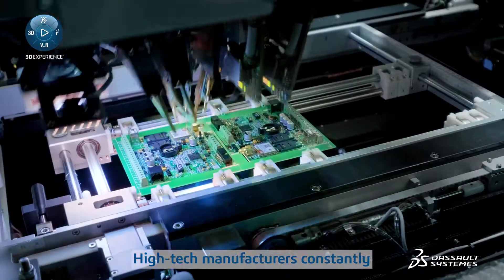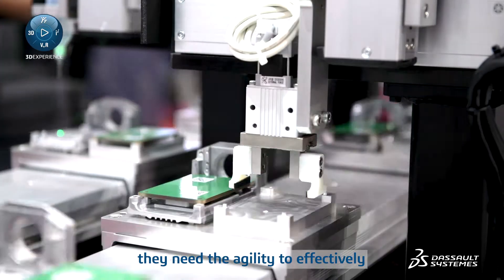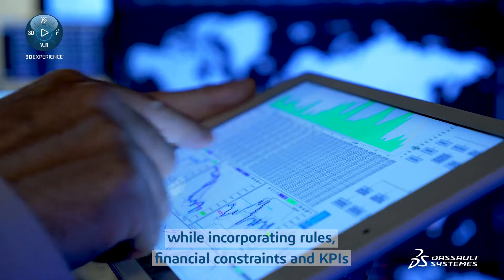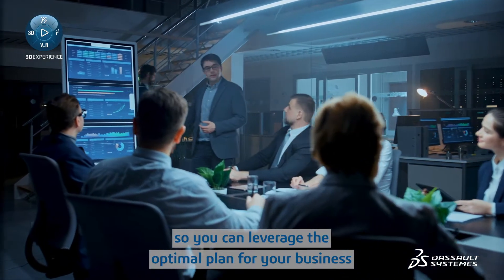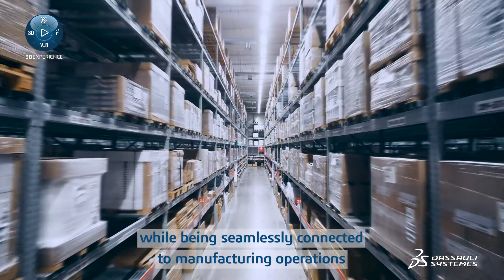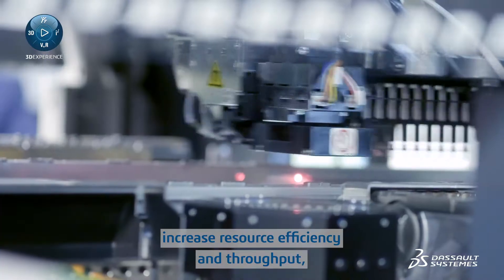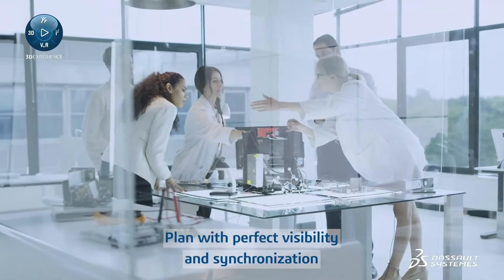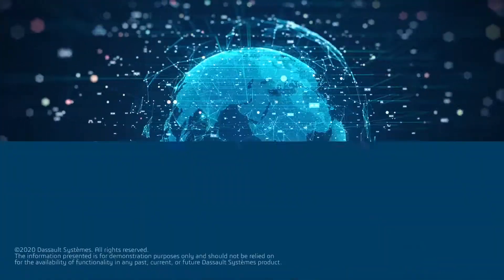Resilient Supply Chain | Industry Solution Experience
The Resilient Supply Chain solution provides high-tech manufacturers with all required capabilities to build optimized and flexible supply chain plans. The solution can be optimize even the most complex value chains, and it includes logistics operations and production distribution